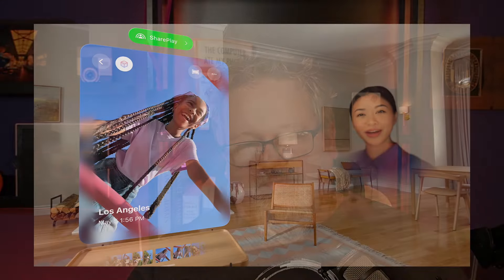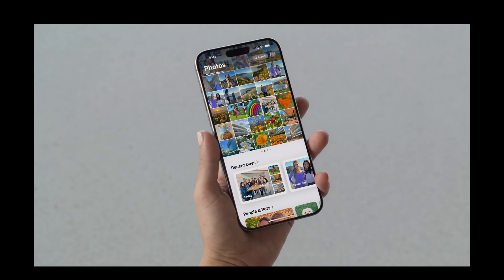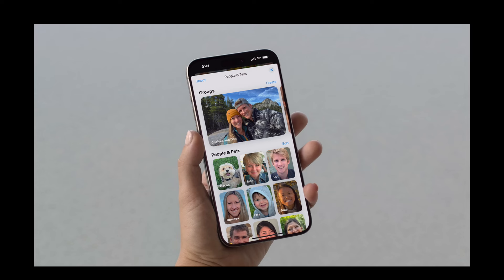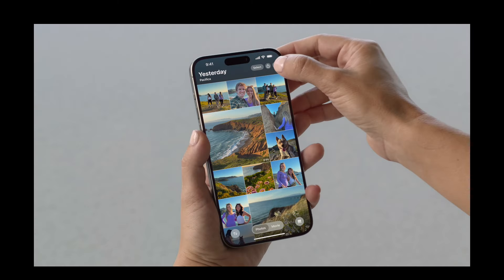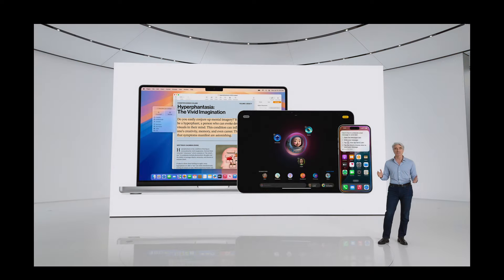Apple Intelligence for Photographers: WWDC 2024 Reaction to iOS 18, macOS Sequoia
AI for the Rest of Us - Apple Intelligence shows how the next versions of iOS, macOS, and iPadOS can use artificial intelligence to improve our messages, writing, image management, and more.  Siri gets smarter and AI bridges the gap between apps.

MENTIONED:

My book (first edition)
My book (second edition): get on the mailing list below - coming soon

00:00 Introduction
00:42 visionOS 2, Spatial Photos, Spatial Video, Immersive Video
4:52 iOS 18 Photos
07:20 iOS 18 other visual stuff
08:54 iPad OS 18
09:07 macOS Sequoia
09:35 Apple Intelligence, Apple ethos
10:36 Apple Intelligence supported (and unsupported) devices
11:29 On-device vs. cloud
13:30 Avoiding deepfakes and deception
14:30 Genmoji
15:04 Image Playground
17:03 Image Wand
18:13 Natural language search and photo editing
20:44 Environmental issues
22:25 Market Positioning